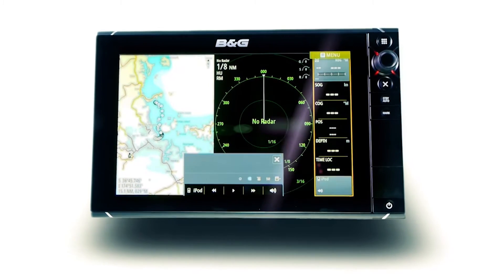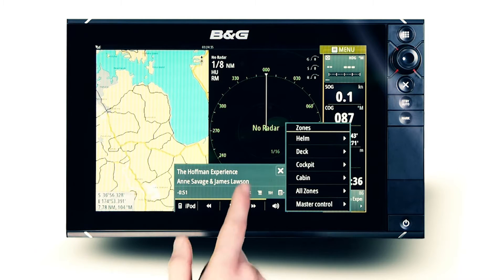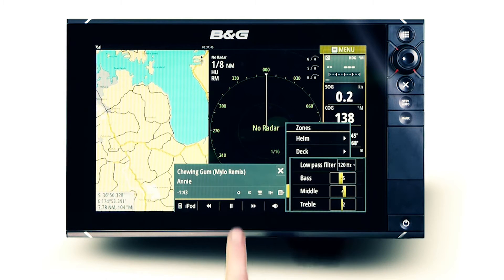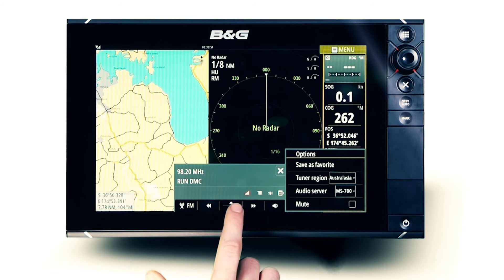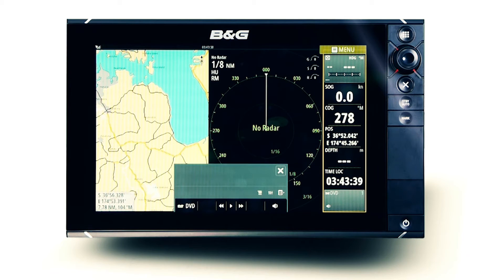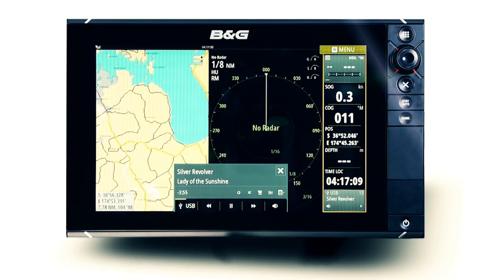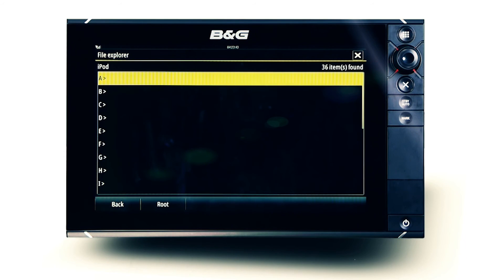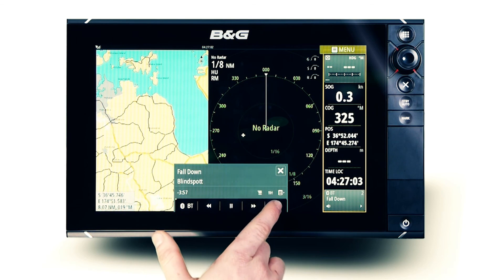FUSION Link Tutorial on a B&G MFD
This video is a step by step guid that will introduce you to all the possibilities of FUSION-Link on your B&G MFD.